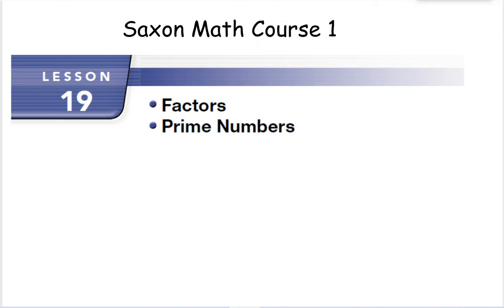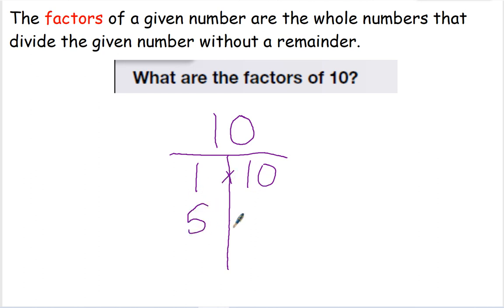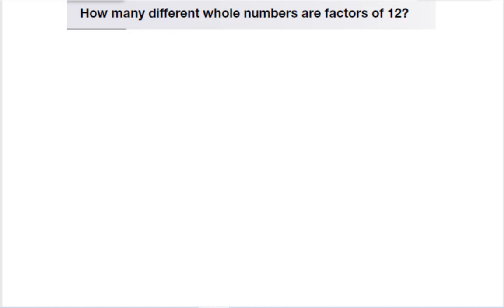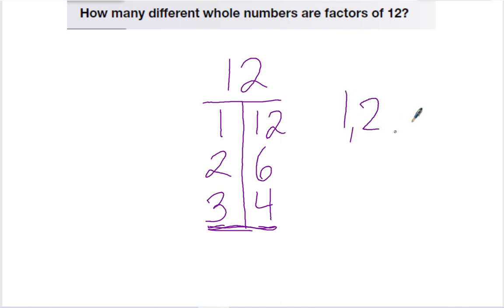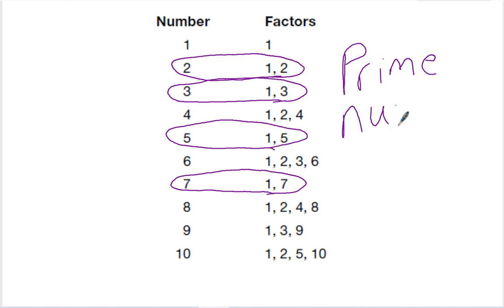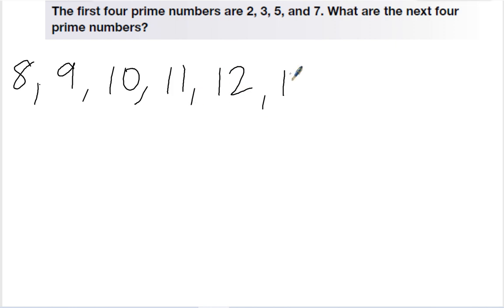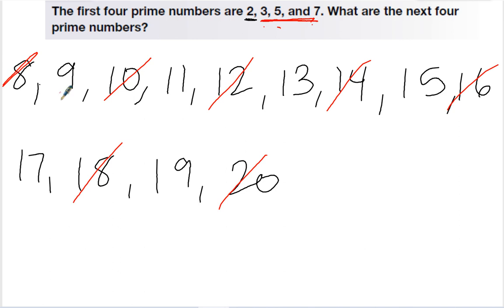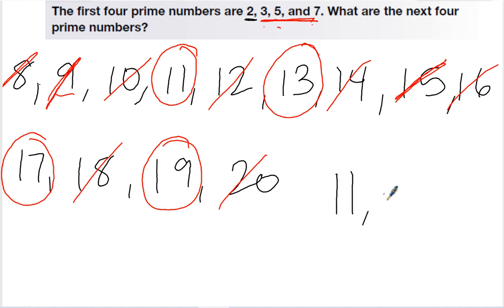Saxon Math Course 1 Lesson 19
Factors
Prime Numbers